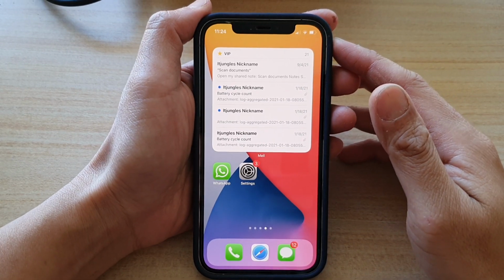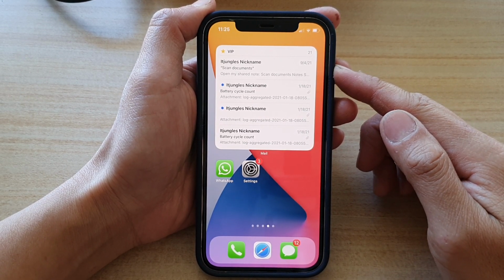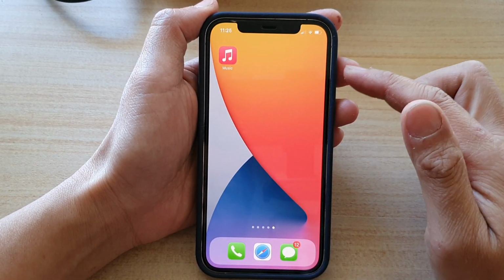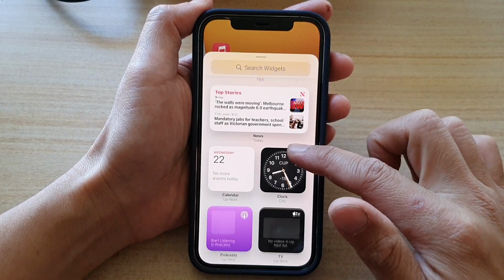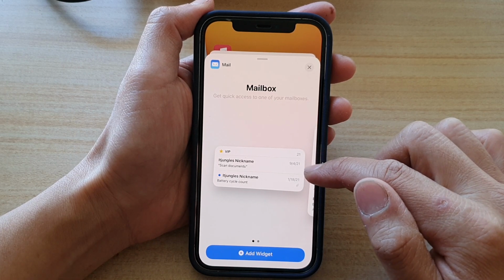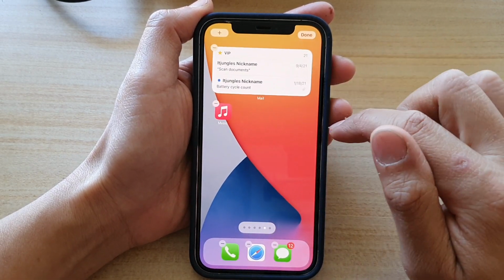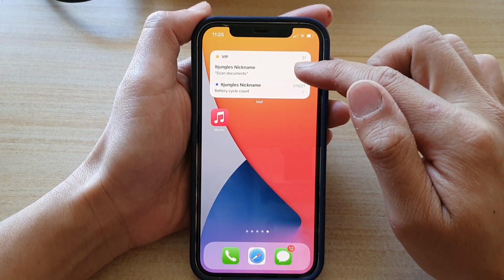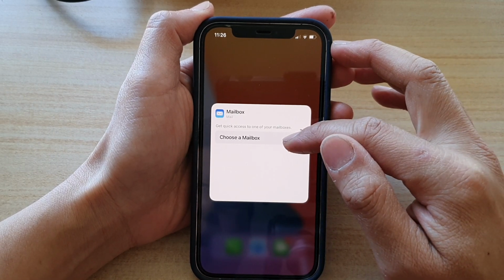iPhone 12: How to Add a Mail Mailbox Widget to the Home Screen